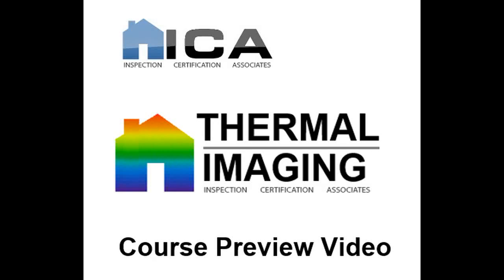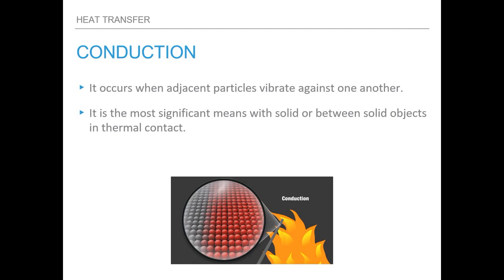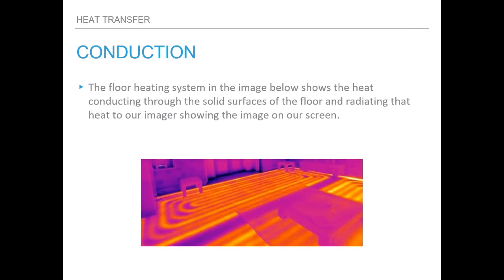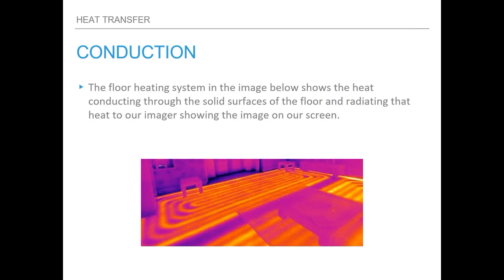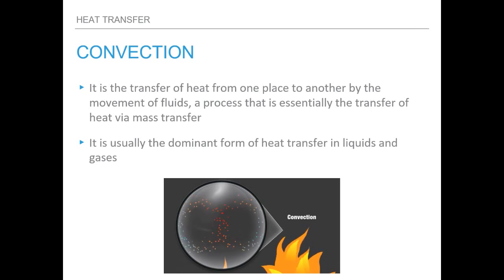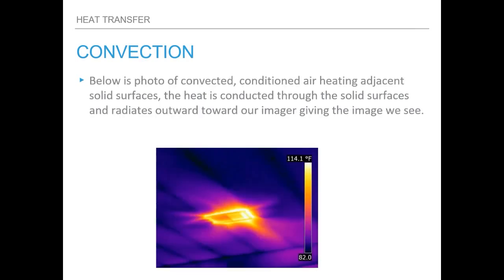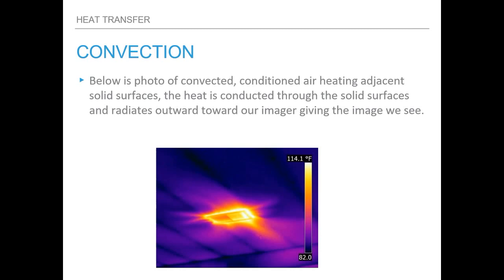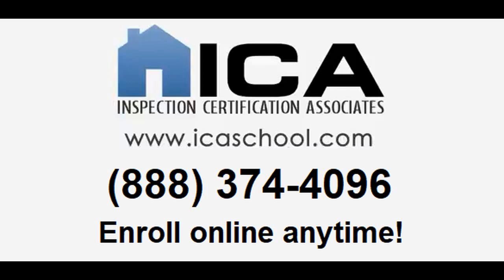Thermal Imaging - Course Preview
In crowded markets, new home inspectors need every advantage possible to beat out competitors. While thermal imaging training courses aren’t considered standard, they are becoming more and more appealing for those hoping to stand out in the crowd. Thermal imaging cameras can be a tremendous asset for home inspectors when it comes to identifying moisture issues, lack of insulation or any number of problems with the building envelope of a property.